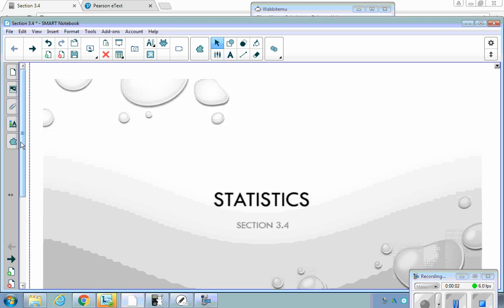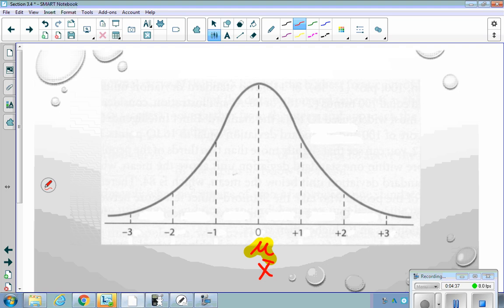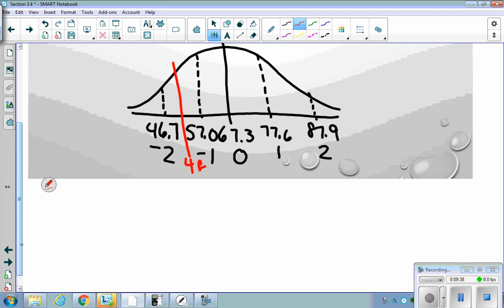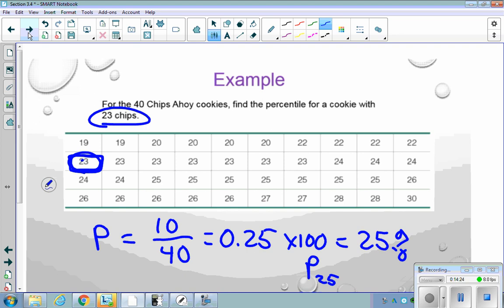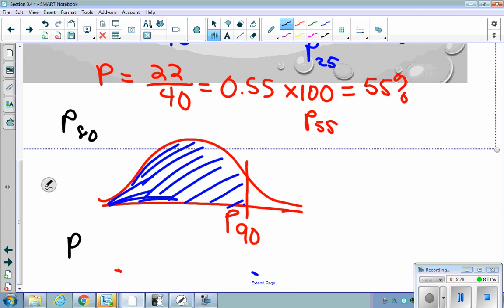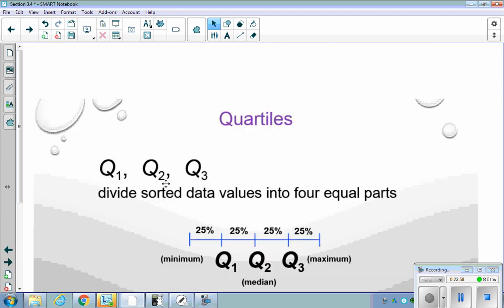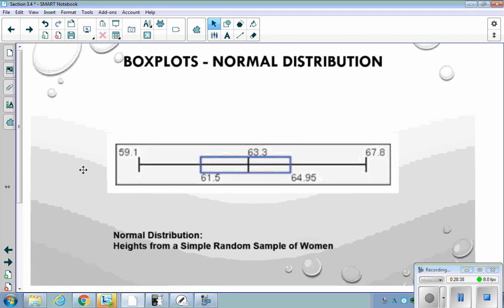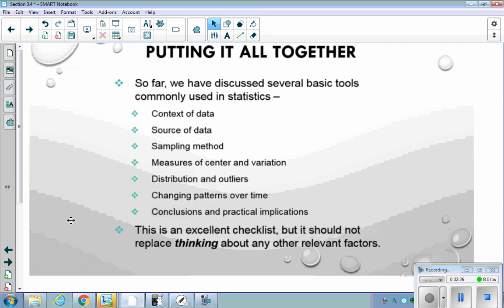Section 3 4